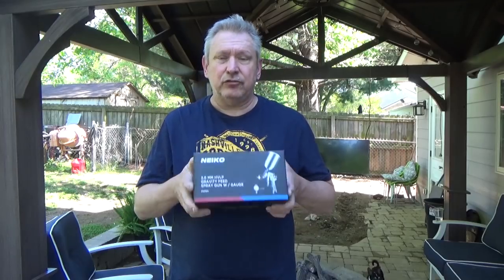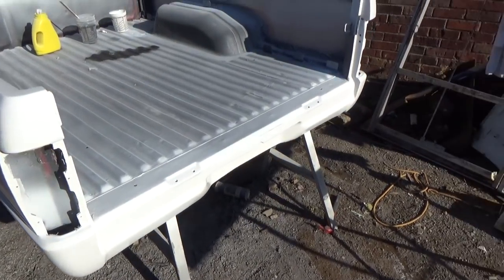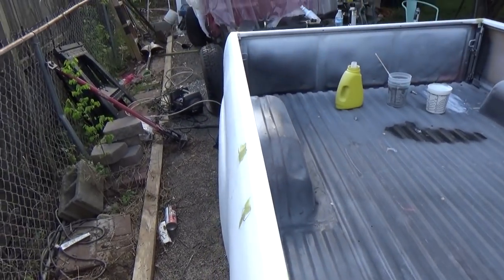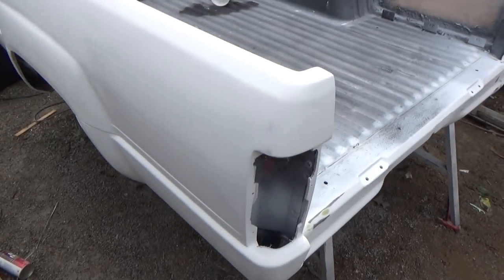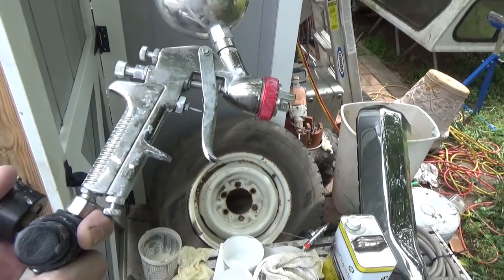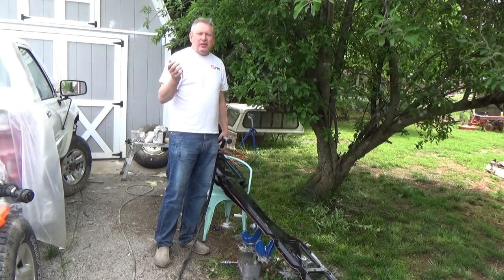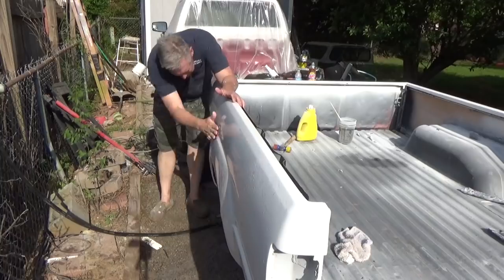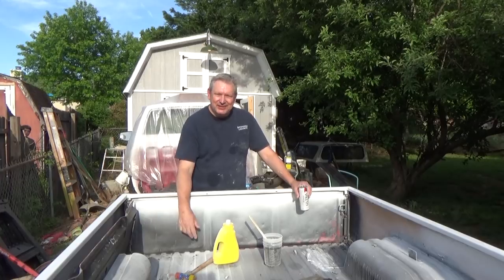Toyota Pickup Restoration - Polyester Primer and Block Sanding Fun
All Products Used In Toyota Videos
Moving along - priming the bed trying to get it ready for paint. The Neico 3.0 Gun worked great for the primer.